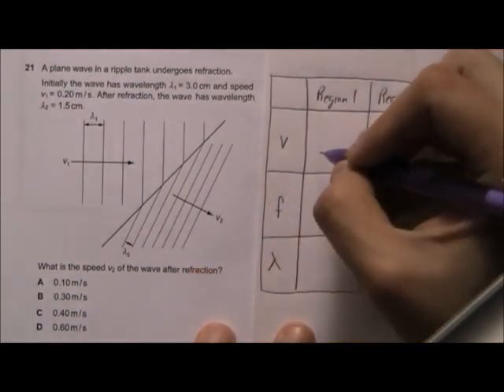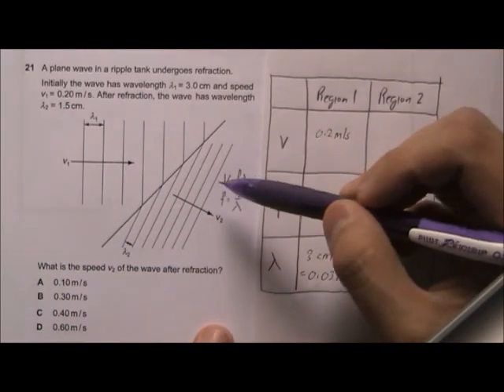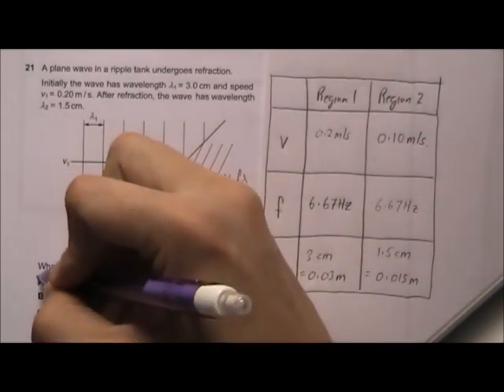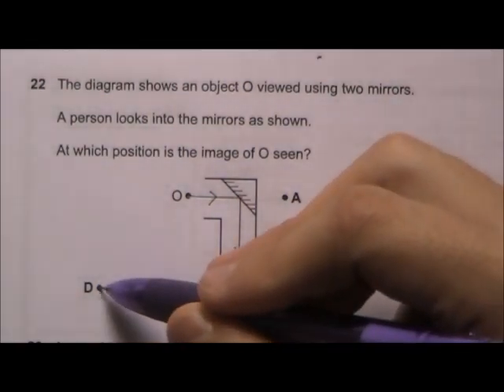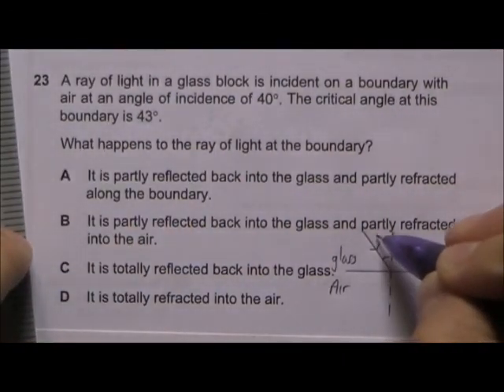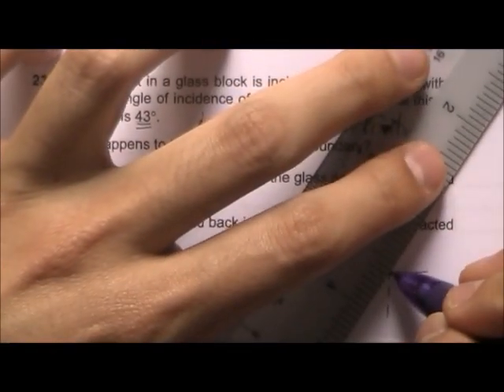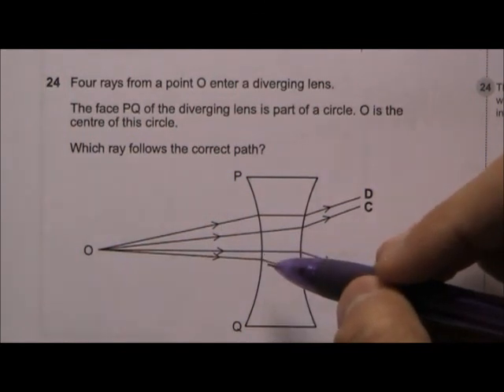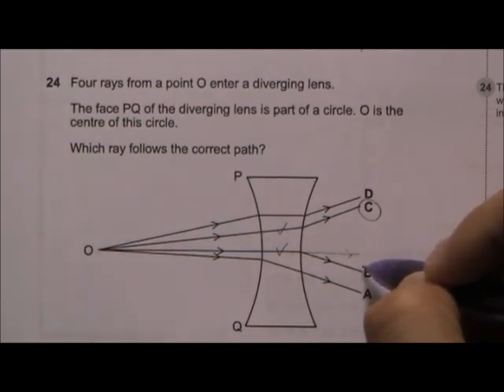2012 O' Level Physics 5058 Paper 1 Solution Qn 21 to 25